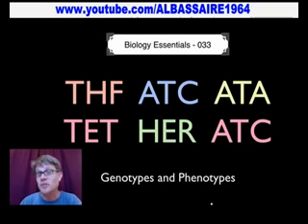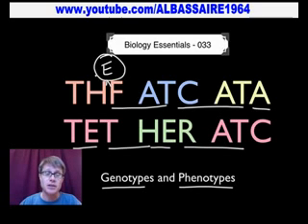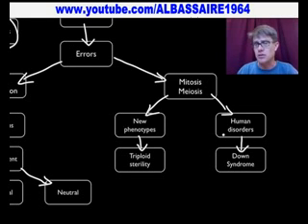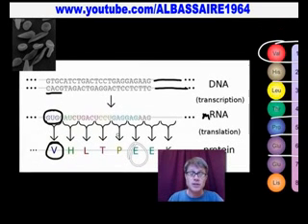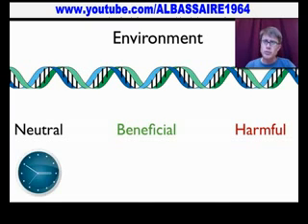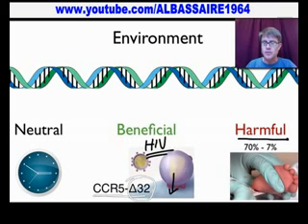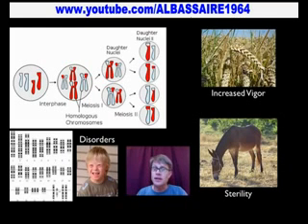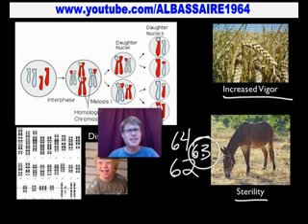النمط الظاهري و النمط الوراثي.flv